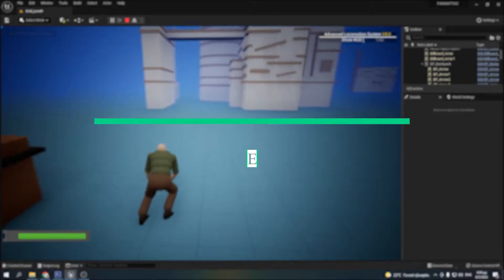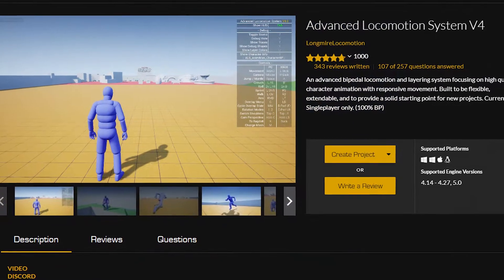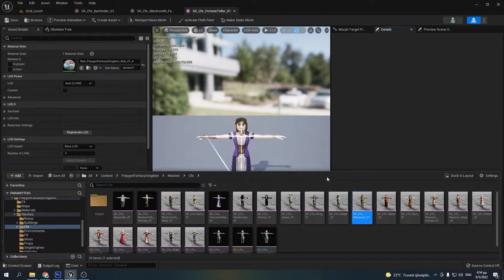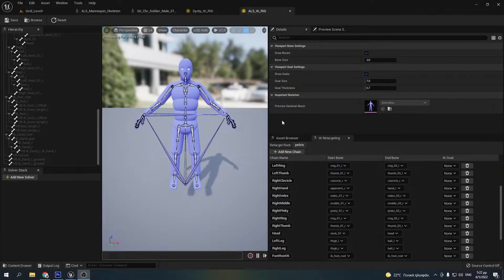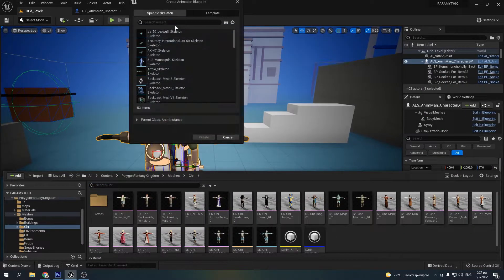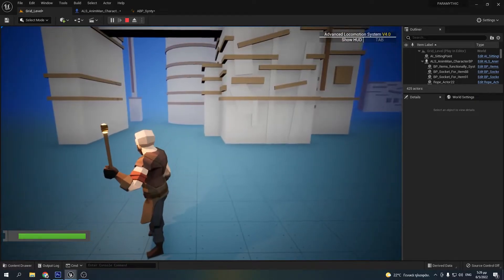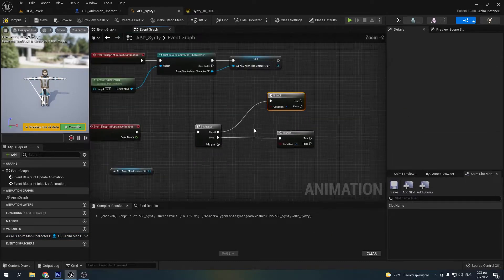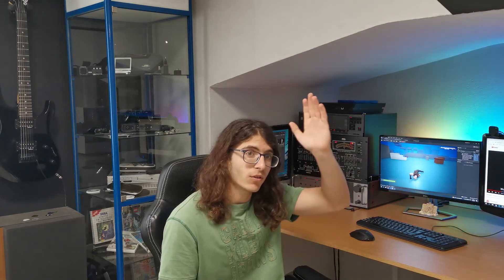Paramythic Devlog#1 | UE5 IK Retargeting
Hello everyone! In this video we are going to retarget Synty Characters into the ALS Skeleton using the new UE5 IK Retargeting System.